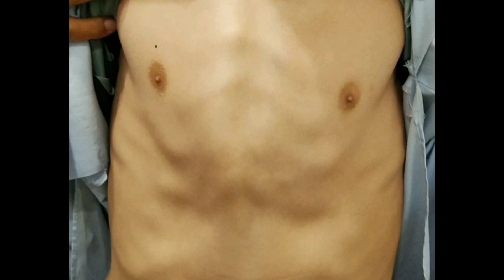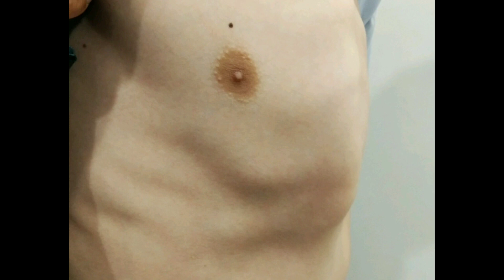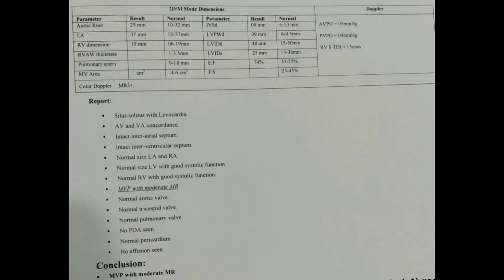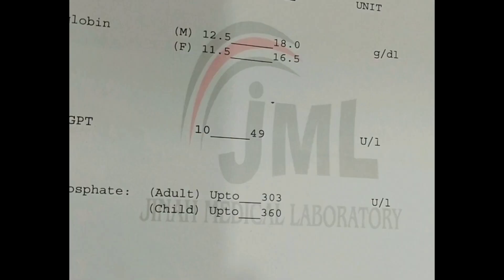Ectopia lentis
Today I would like to teach you ectopia lentis in detail and show you clinically three important cases of ectopia lentis and how to manage it in detail .